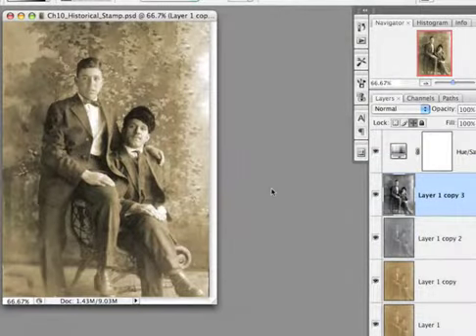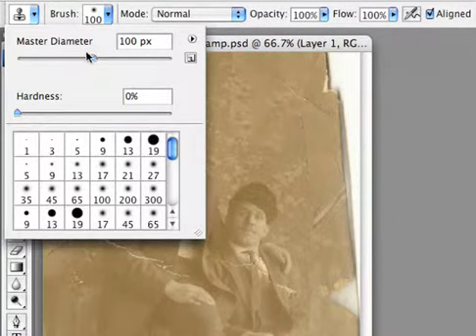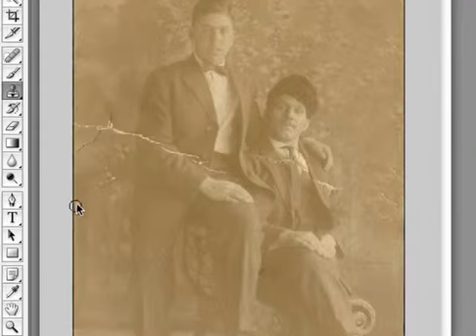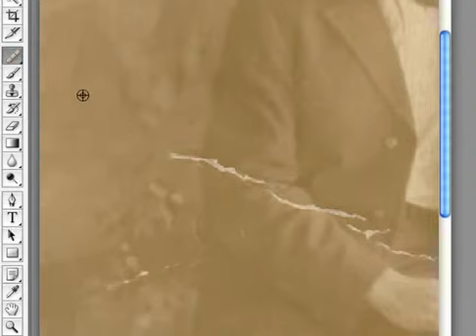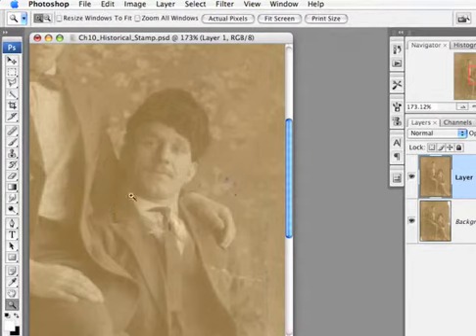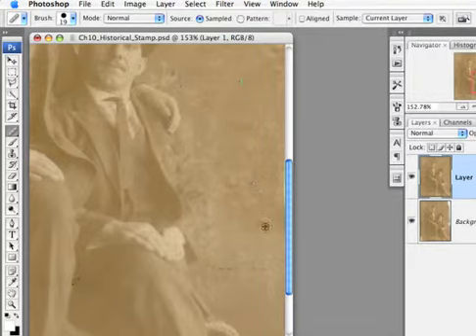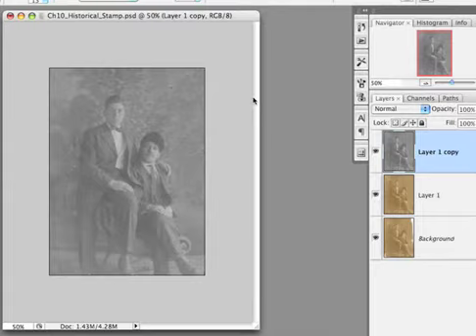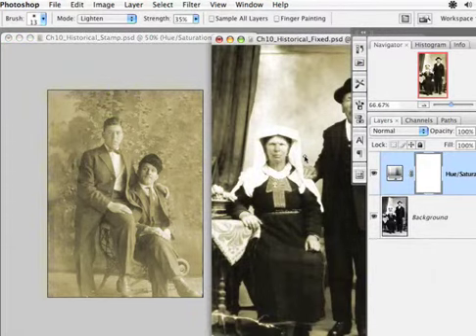Restoration in Action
Some free tricks in photo restoration. Whether working in documentary, broadcast, or corporate video, displaying historical images can play a primary role in many of these projects. Learn how to fix these historical images by using hue and saturation adjustments, contrast effects, and blemish removal techniques.